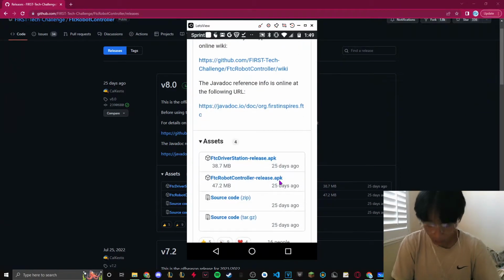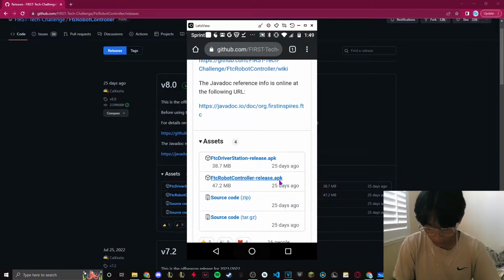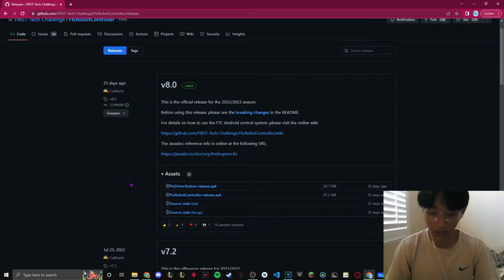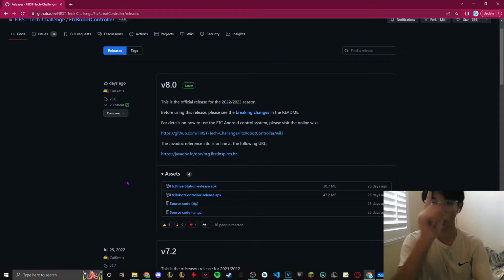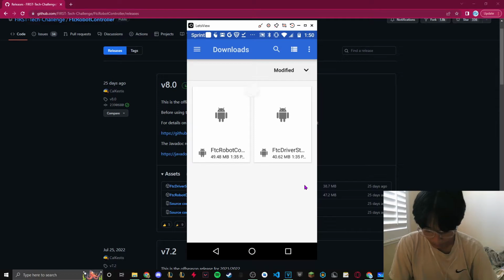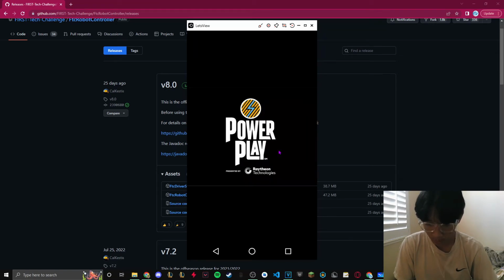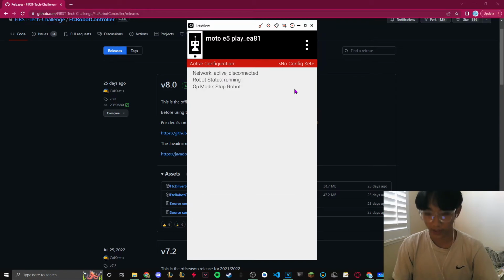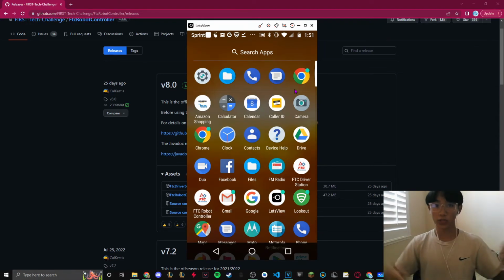FTC Programming Tutorial (Episode 2: Setting Up Your Driver Apps)